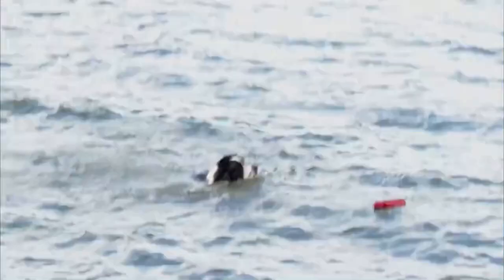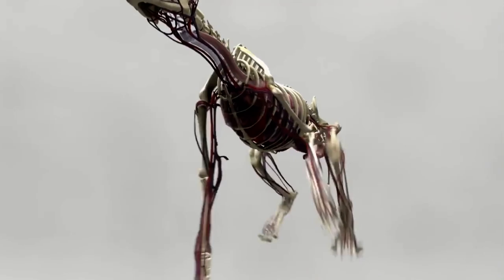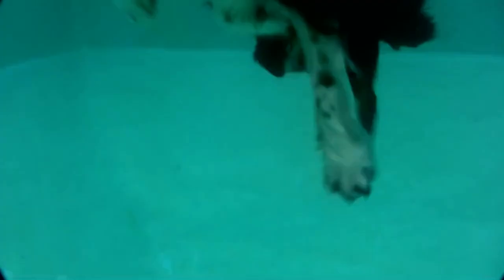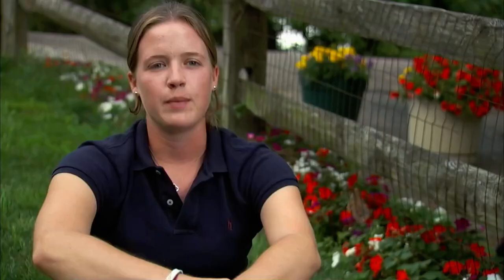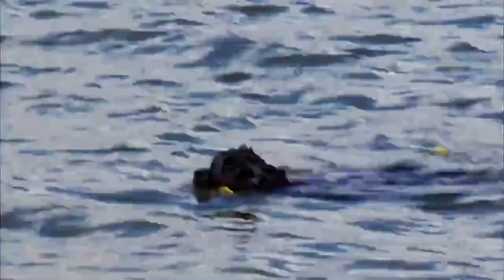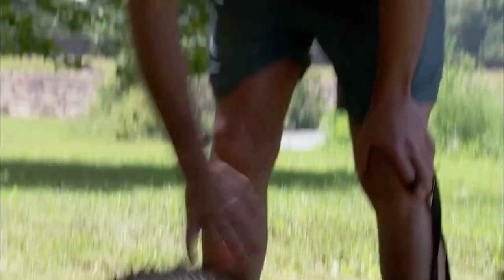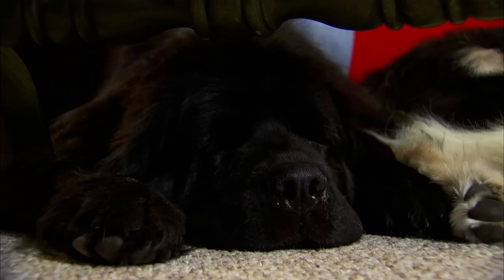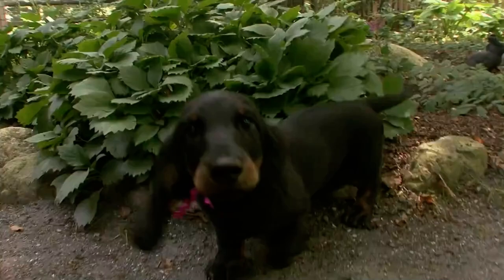Dogs 101 ￼Newfoundland ENG￼￼